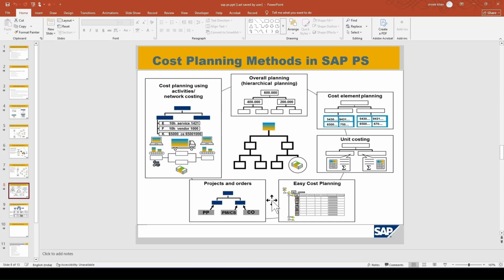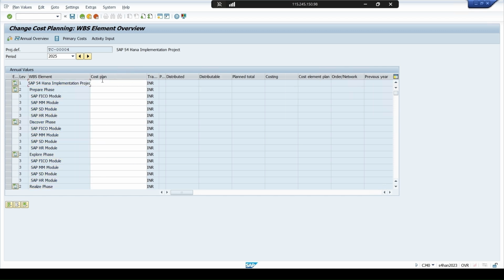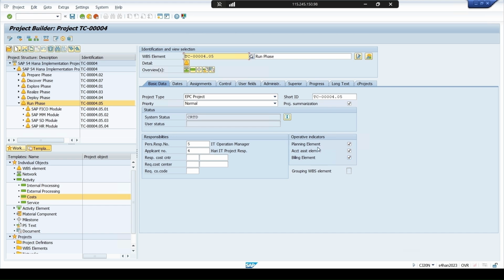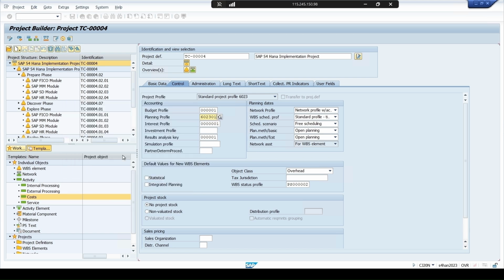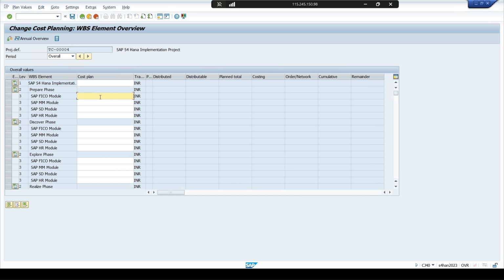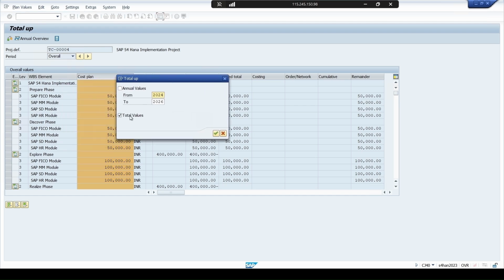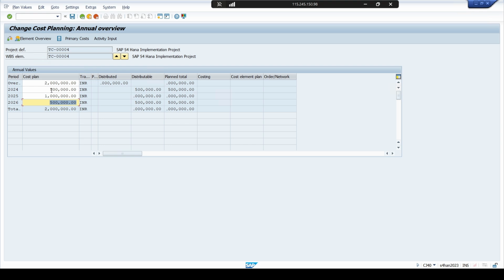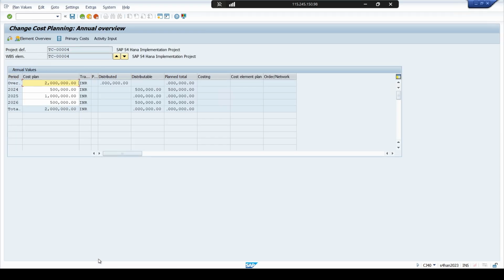SAP Project System (Overview on Hierarical Cost Planning)